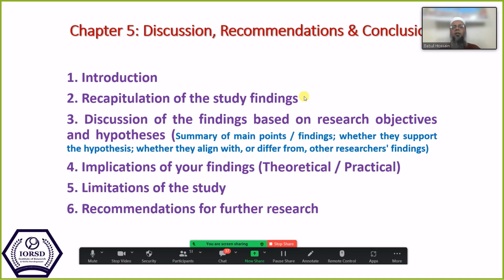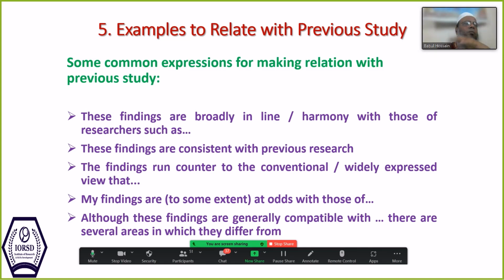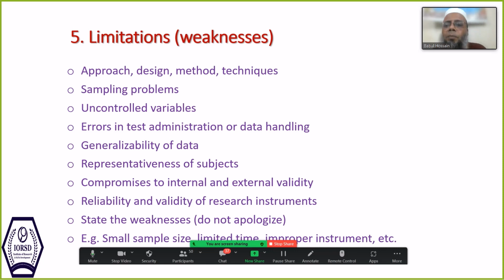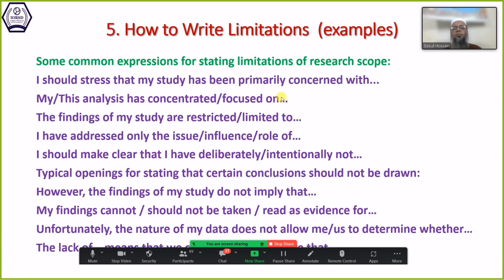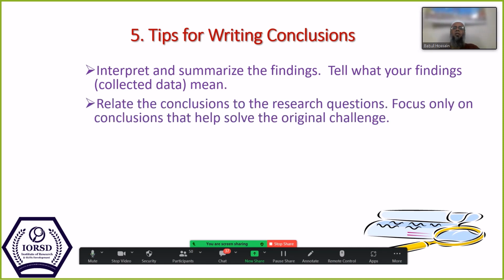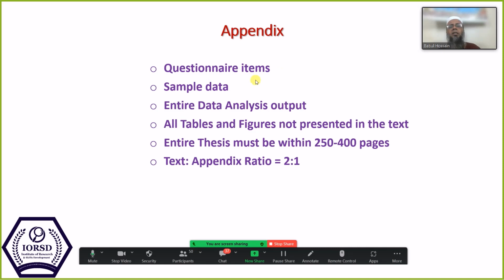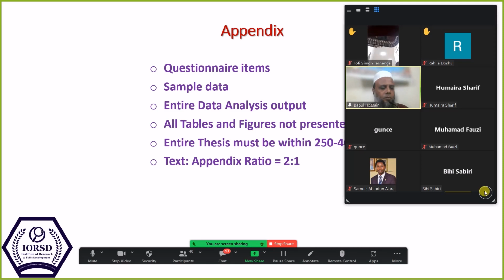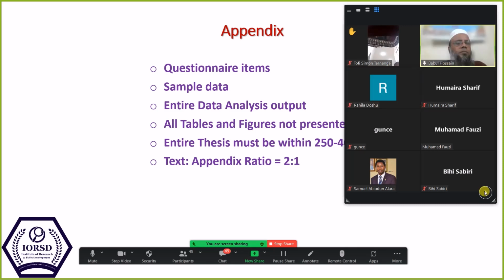Step by Step Thesis Writing Webinar 12